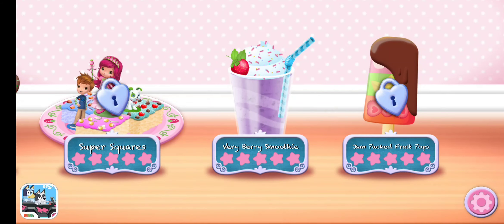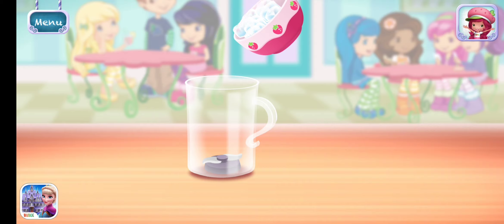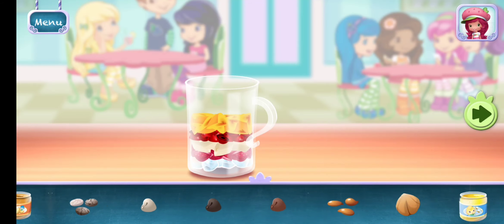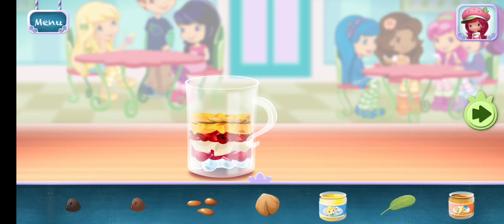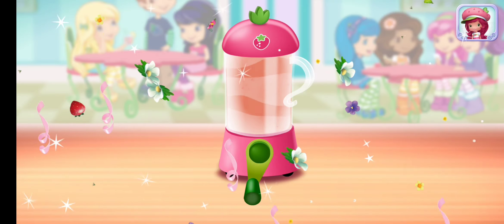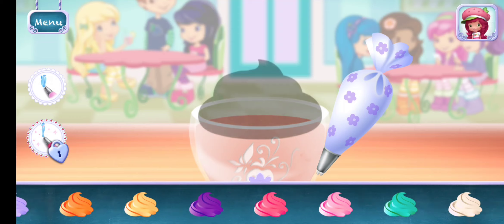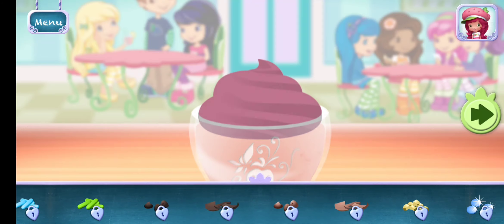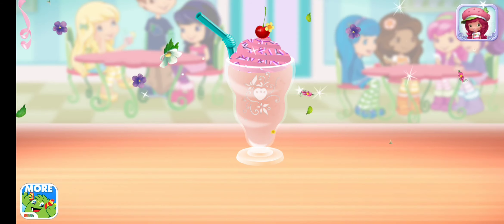Making my Birthday Sundae in Strawberry Shortcake Sweet Shop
Pretend the pink whipped cream is strawberry flavored.

The Sixlets like candies are locked, so I used sprinkles